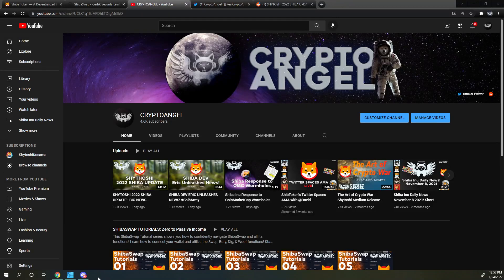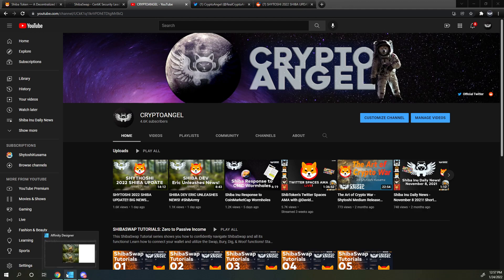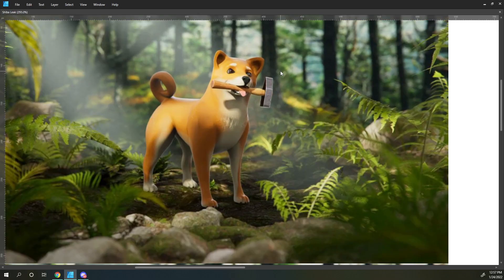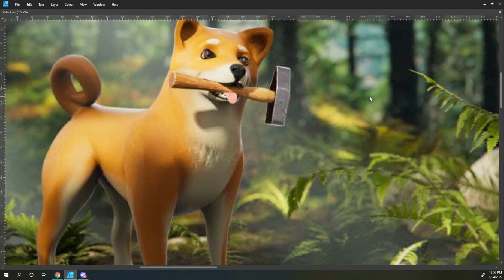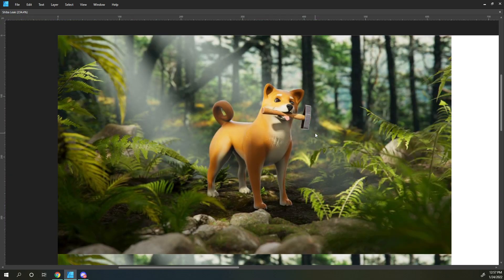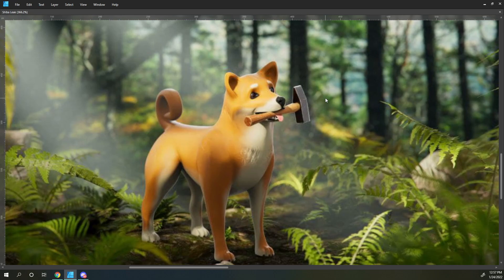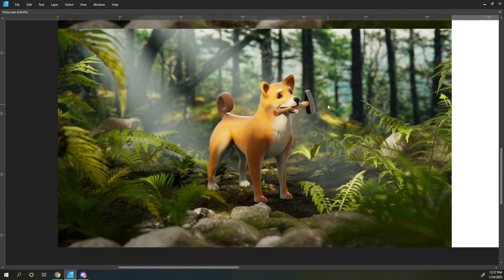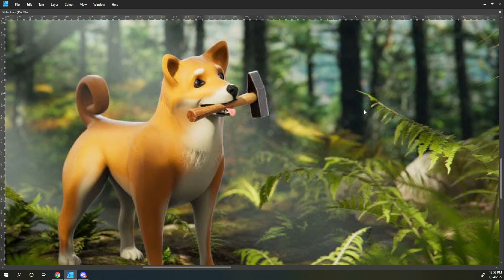SHIBA LEAK REVEALED!!!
Eric posted a blurry image on Twitter a few days ago. See what that image is and speculate in the comments what it means!

I don't want to be responsible for your crypto investments and you don't want me responsible for your crypto investments. Cryptocurrencies involve crazy risk and you could be a bag holder. Don't invest more than you are willing to lose and stay safe! Coverage of a token is not an endorsement of that token.